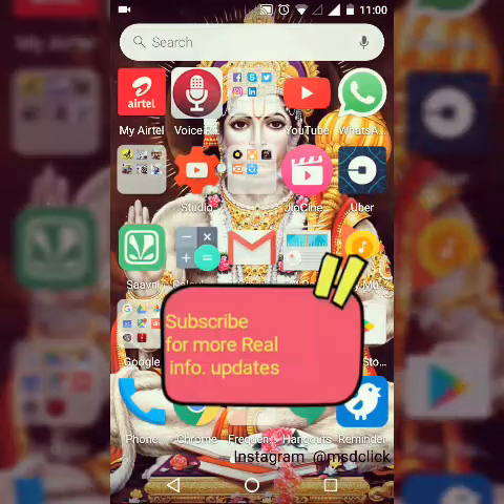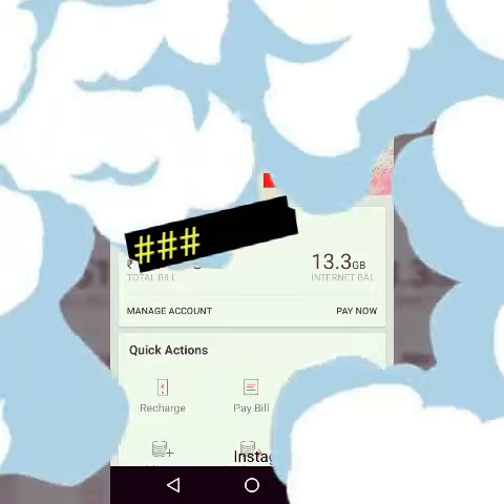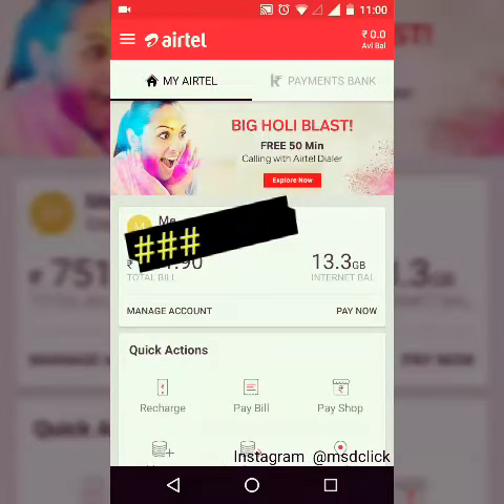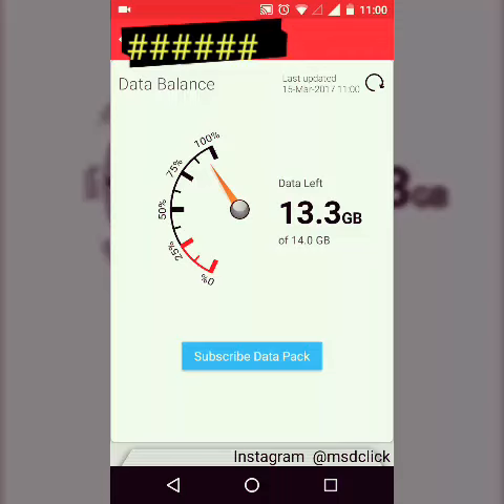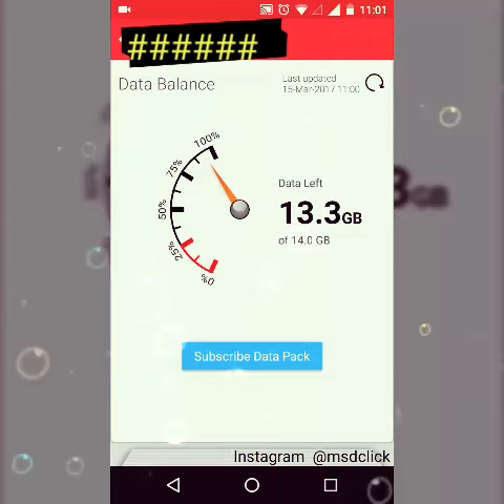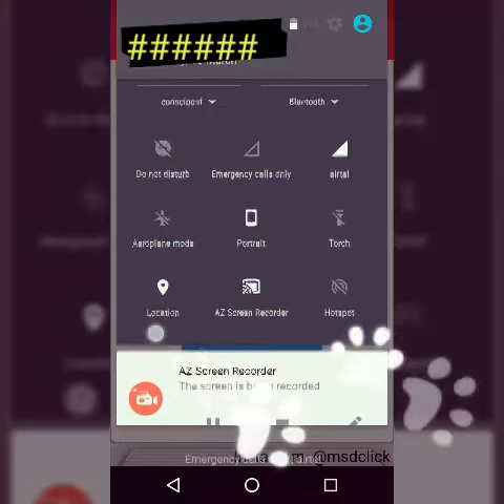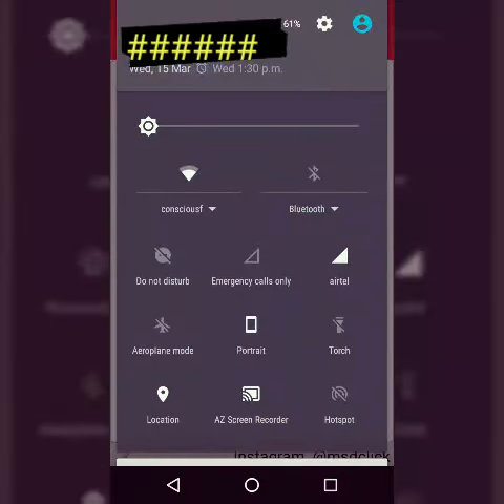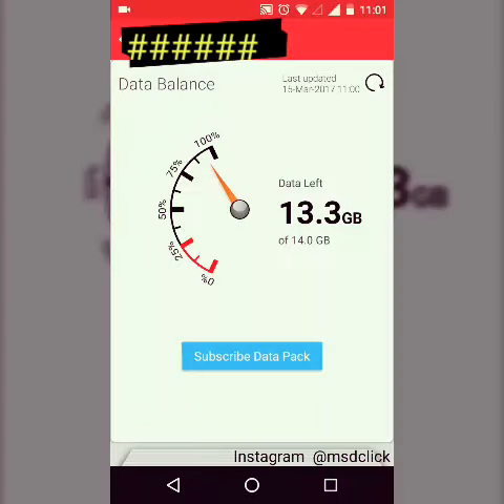Airtel 4G data 10gb Free 3months Confirmed High Speed than Jio prime offer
Hi

I'm sharing the data offer which I got today from Airtel, it is a great surprise with the high speed of 4g, but it is only for Postpaid users.
For prepaid they have some offer, but not cheaper in comparison to Jio prime offer.

Facebook: MSDClick and MSJ da Tube

Thanks!!